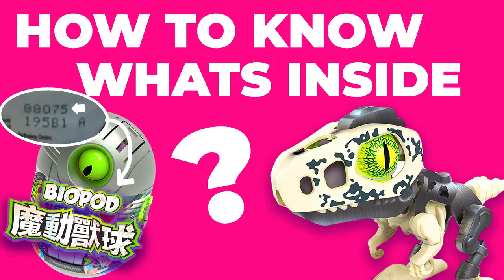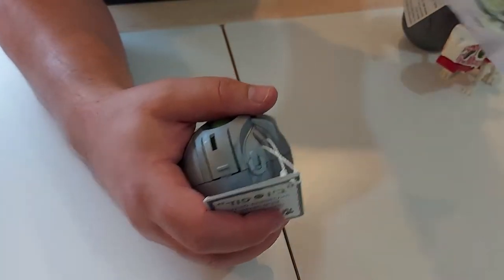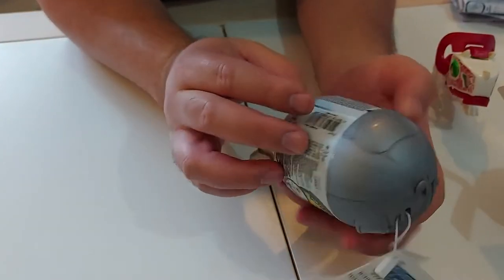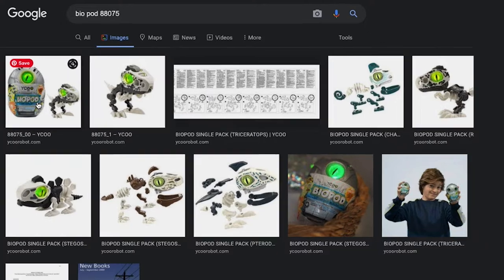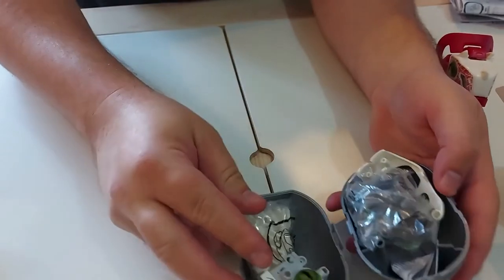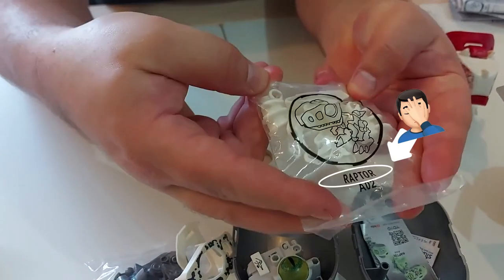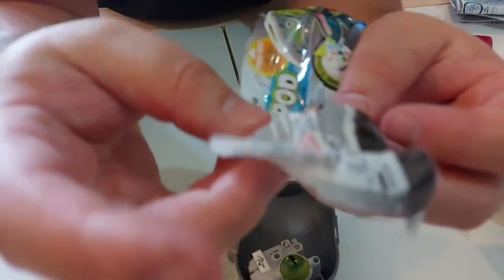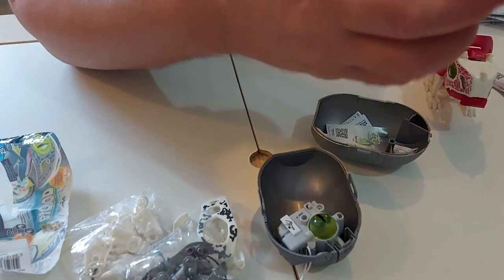How to know whats inside your BIO POD egg ?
We bought one of these bio pods the other day after the clerk had told us it's definitely a T-REX as the sample outside the box of bio pod eggs suggested. and apparently, it is was not.

We liked the idea of a put-it-together toy, but we felt cheated and also that this is a pretty pricey surprise egg ( about 25$USD! ) so we did some research and found out there's a code on the wrapper packaging that lets you know whats inside and we decided to post this video so everyone could know what they are getting without the mystery element